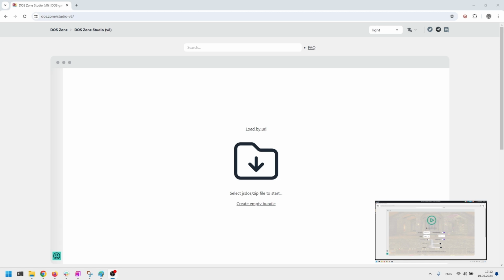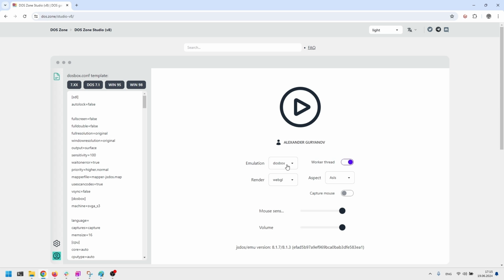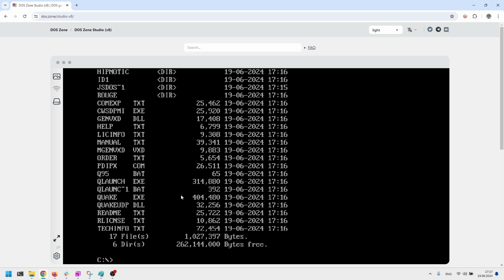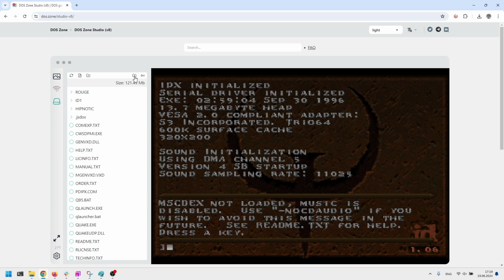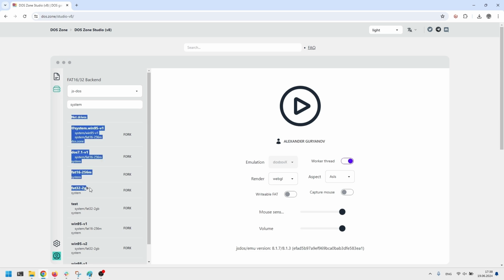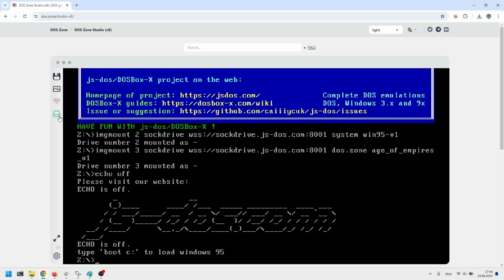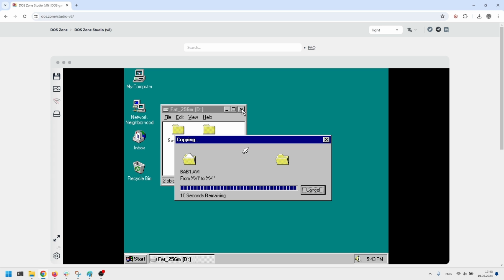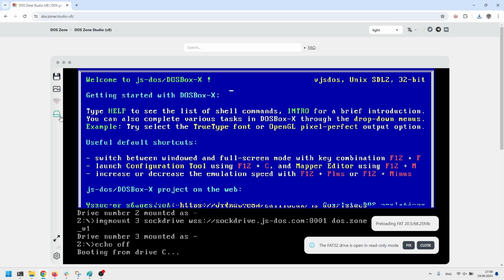Running Quake and Age Of Empires in the Browser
In this tutorial video we will show you how to create a js-dos bundle for DOS and Widnows games on the example of Quake and Age Of Empries. The whole sequence of steps required to run the games in a browser is covered.